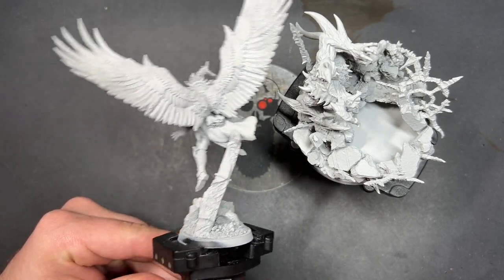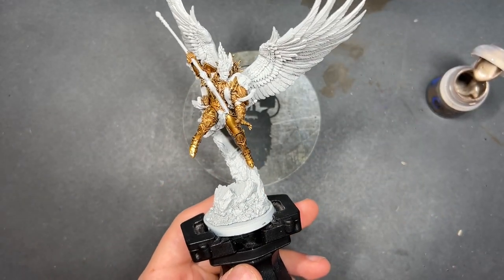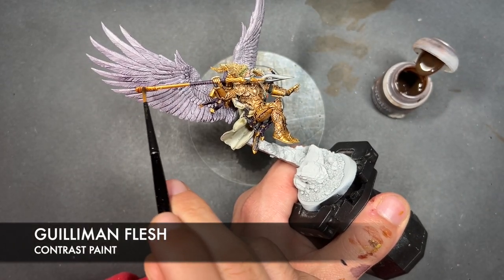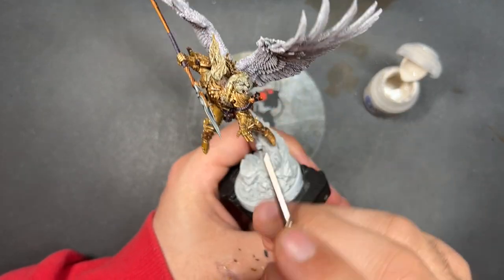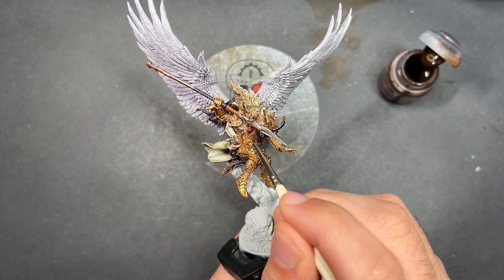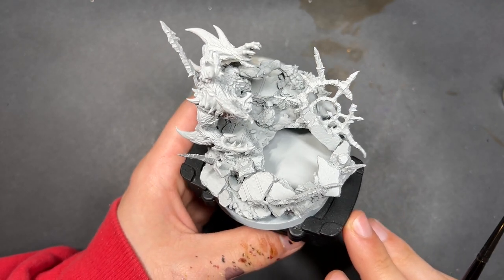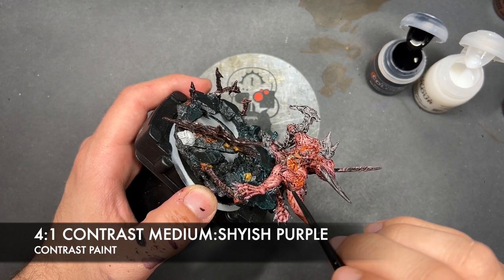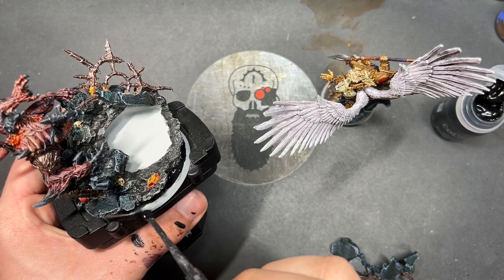Contrast+ How to Paint: Sanguinius, Primarch of the Blood Angels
In this video, we're painting the Primarch of the IX Legion, the Angel himself - Sanguinius. For this rather special video, we'll also be taking a look at how to paint his scenic base.

Paints used:

Wyldwood
Black Templar
Shyish Purple
Skeleton Horde
Apothecary White
Creed Camo
Guilliman Flesh
Gryph-Charger Grey
Basilicanum Grey
Volupus Pink
Nazdreg Yellow
Blood Angels Red
Gore-Grunta Fur
Iyanden Yellow
Terradon Turquoise
Aggaros Dunes
Gryph-Hound Orange
Darkoath Flesh
Magos Purple

Retributor Armour
Skullcrusher Brass
Stormhost Silver
Canoptek Alloy
White Scar
Slaanesh Grey
Screaming Skull
Yriel Yellow
Flayed One Flesh
Deepkin Flesh
Runelord Brass
Fire Dragon Bright
Russ Grey
Blue Horror
Balthasar Gold
Gauss Blaster Green
Kislev Flesh

Contrast Medium
Reikland Fleshshade Gloss
Tyrant Skull